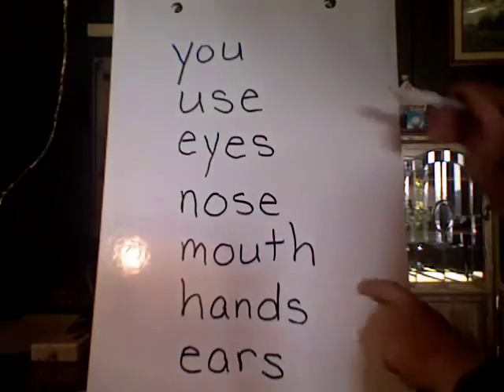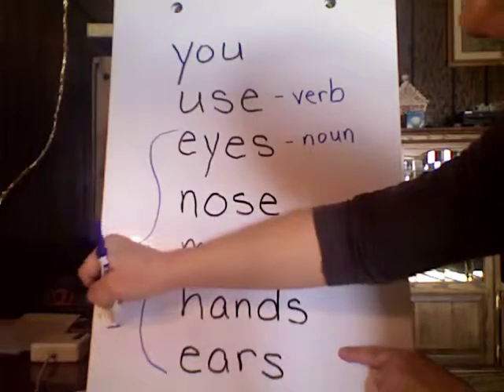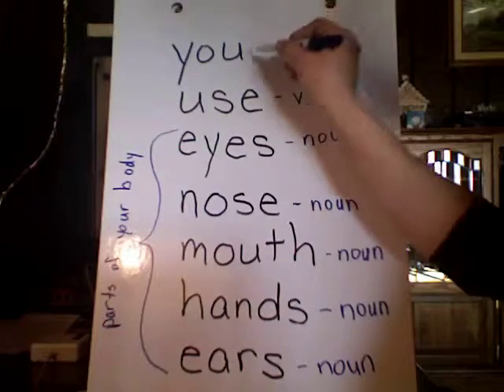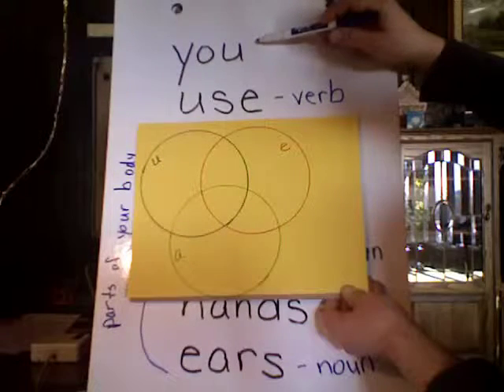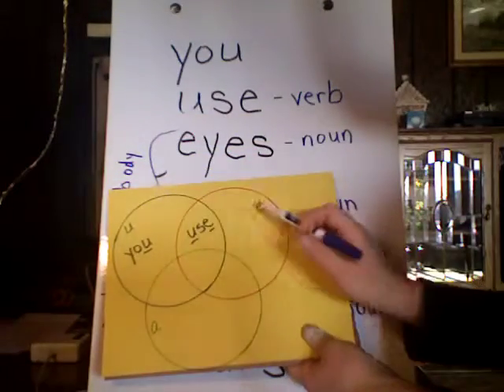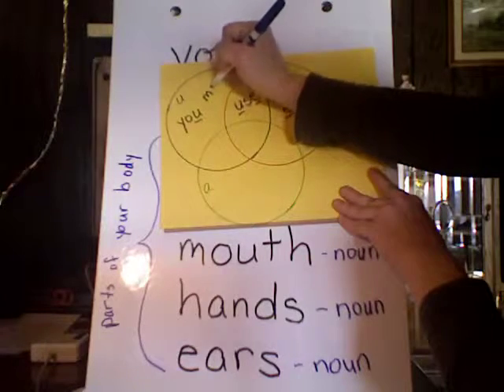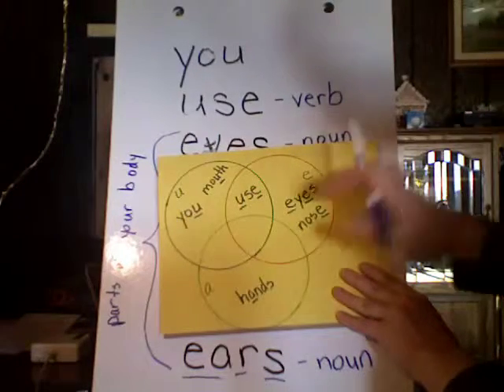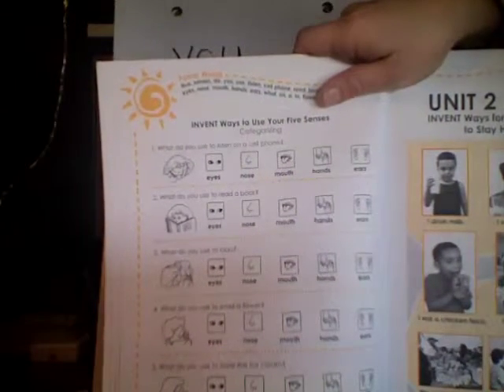kdg p 12 analyze and produce.mov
Kindergarten vocabulary lesson